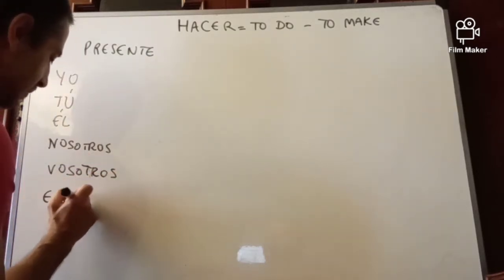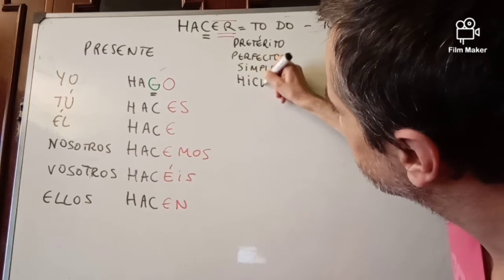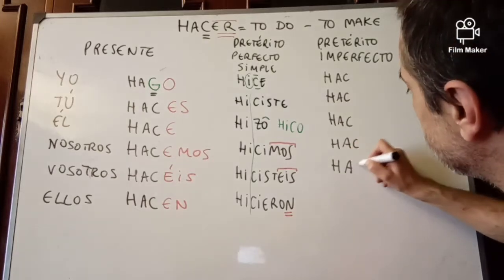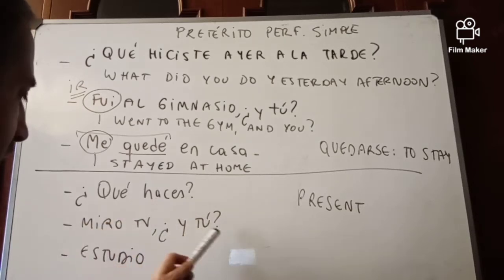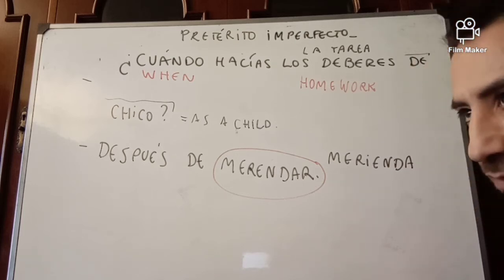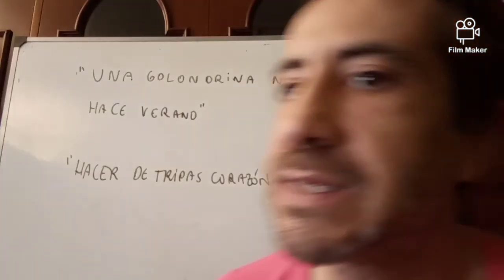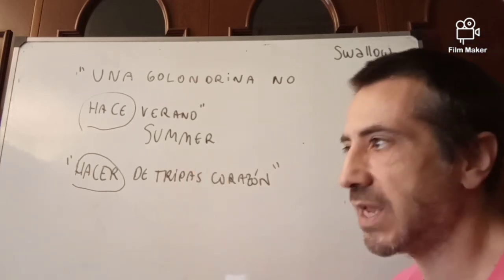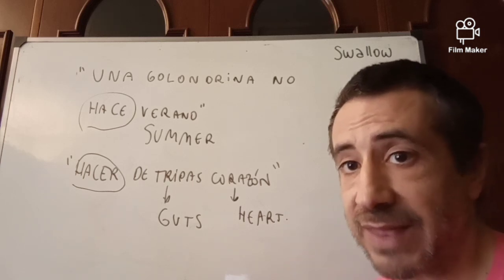Spanish for beginners. The verb "hacer" (to do, to make). Present and past tenses. Lesson 28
If you like this video about the verb "hacer" (to do and to make) in presente, pretérito perfecto simple and pretérito imperfecto, please feel free to comment, share, like and subscribe. Thanks!